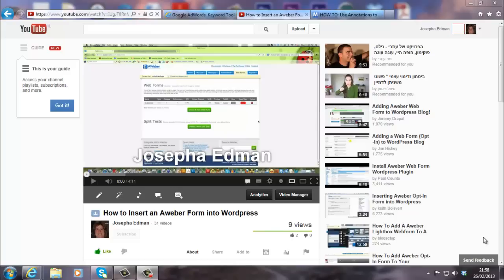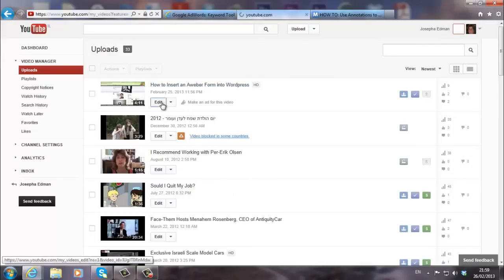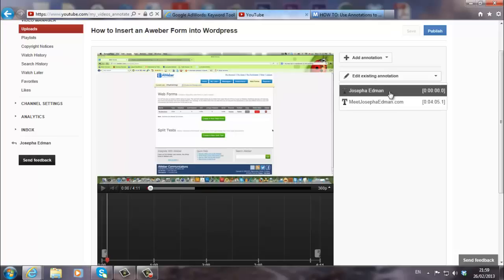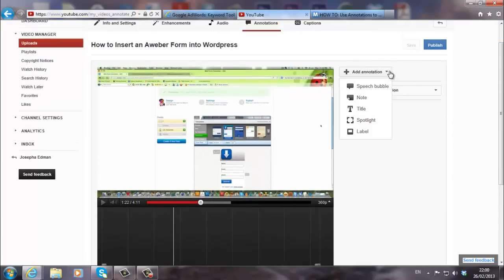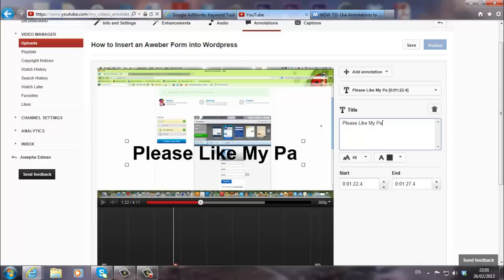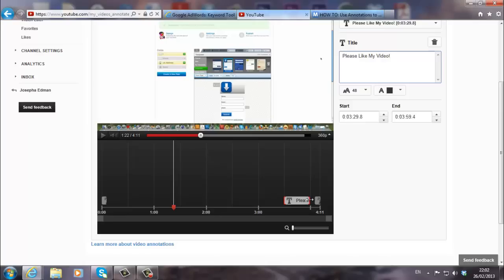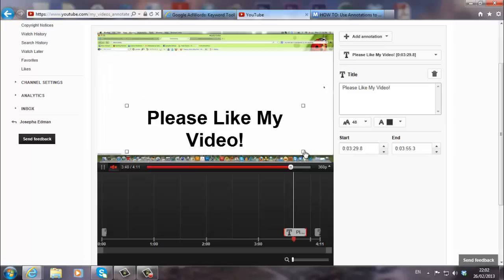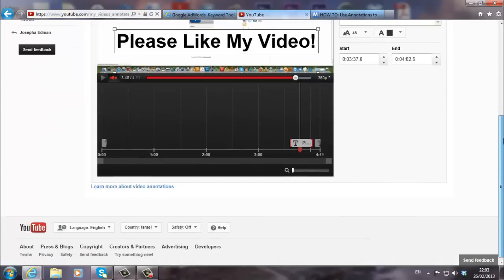Youtube Video Annotations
Learn how to create Youtube video annotations